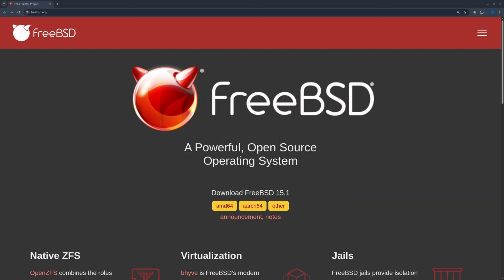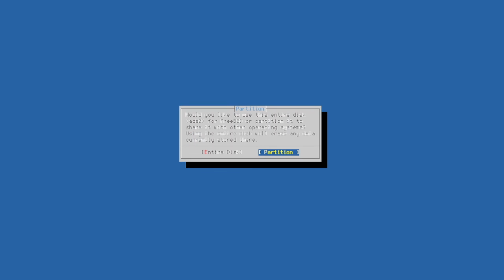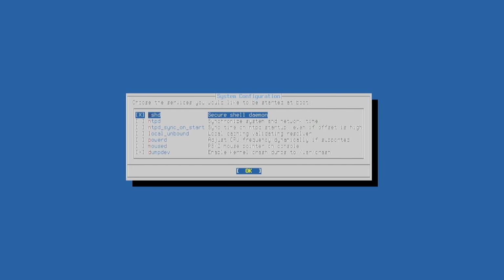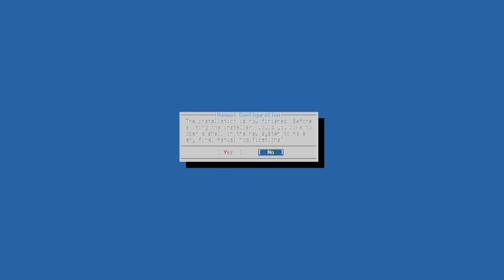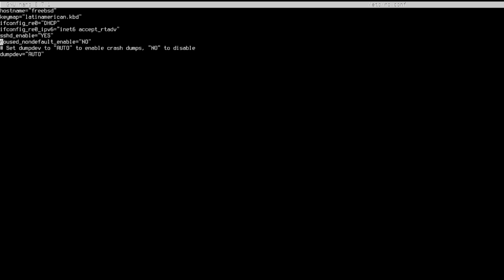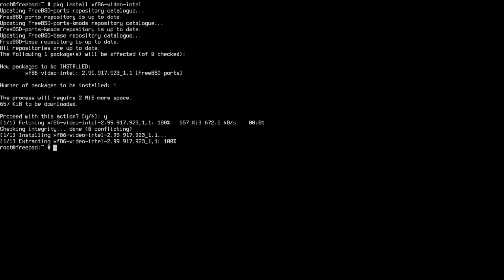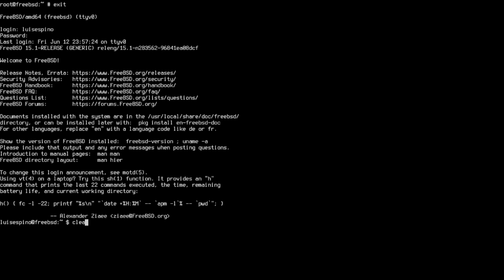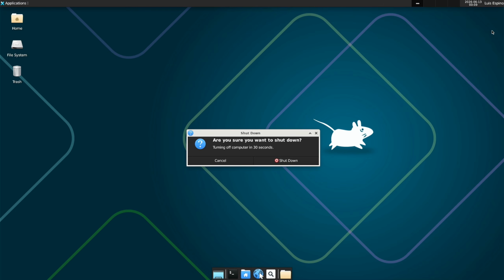FreeBSD 15.1: The Complete Desktop Installation Guide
Are you ready to move beyond Linux? 🚀 In this video, we dive deep into the world of FreeBSD 15.1, showing you the complete step-by-step process to transform a base installation into a fully functional, lightweight XFCE Desktop.

🔥 FreeBSD is more than just another "distro"; it's a rock-solid operating system known for its advanced features like native ZFS, bhyve virtualization, and Jails. Whether you are a curious Linux user or a tech enthusiast, this guide covers everything from preparing your Ventoy USB to configuring graphics drivers and post-installation tweaks.

What you will learn in this tutorial:
✅ Downloading and verifying FreeBSD 15.1 RELEASE.
✅ The difference between ZFS and UFS for modern vs. older hardware.
✅ Configuring Network, Hostnames, and the new Tech Preview for package management.
✅ Adding users to critical groups (wheel, video, operator).
✅ Installing and enabling the XFCE Desktop Environment and LightDM.
✅ Troubleshooting Intel GPU drivers (KMS vs. VESA) and editing configuration files like rc.conf.

💻 Test system: CPU: Intel Core i7, 6th Generation - RAM: 32 GB - Storage: SSD - GPU: NVIDIA GeForce 940MX

🕒 Video Chapters:
0:00 Why FreeBSD 15.1?
0:20 Preparation & Ventoy Setup
0:50 Initial Installer Configuration
1:20 Disk Partitioning (ZFS vs UFS)
1:50 Base System & User Setup
3:40 Update & Installing XFCE
4:30 Enabling System Services (rc.conf)
5:30 Graphics Driver Troubleshooting (KMS)
6:40 Final Desktop Configuration
7:00 FreeBSD Desktop Review & Fastfetch